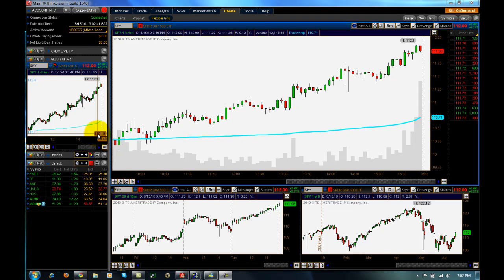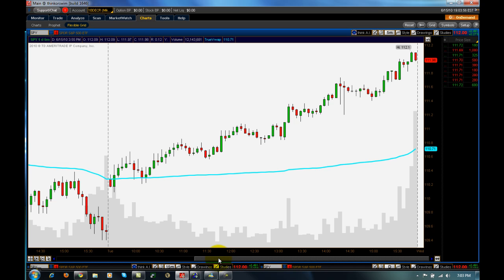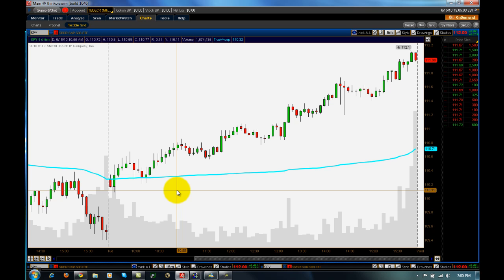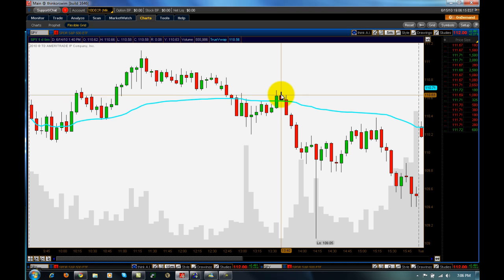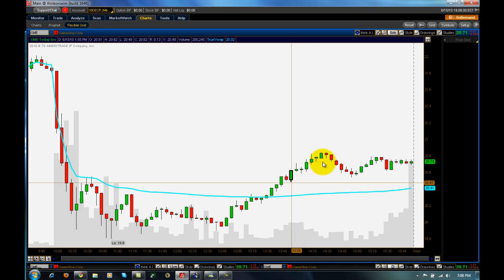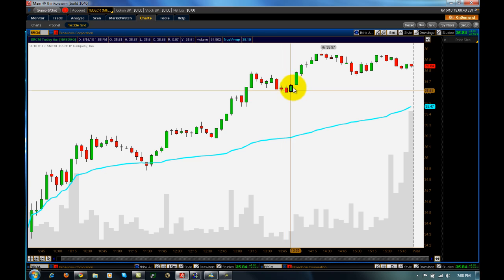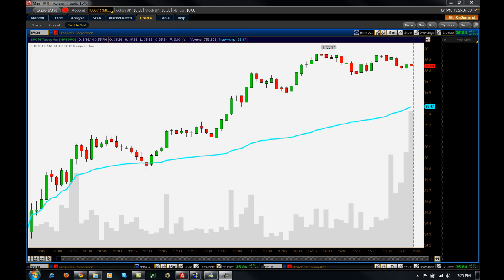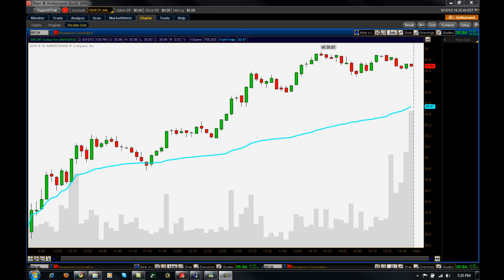A Chat bout VWAP